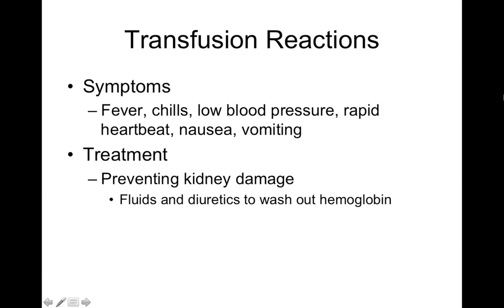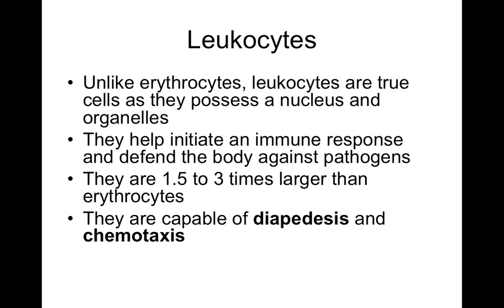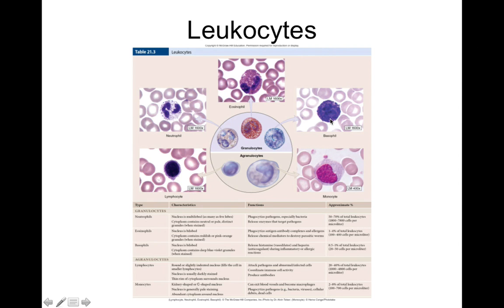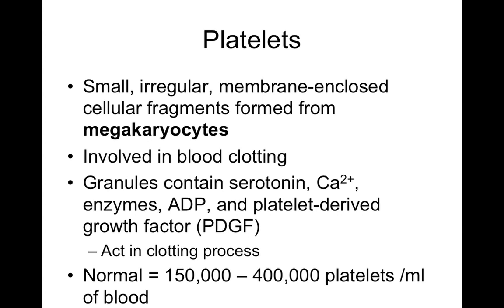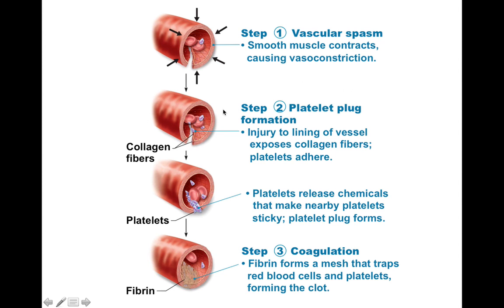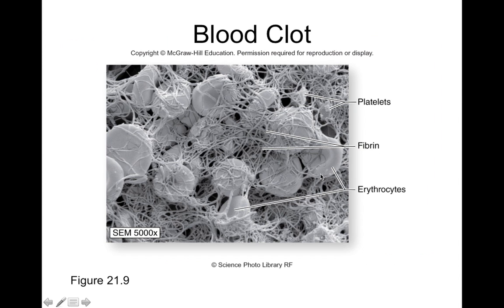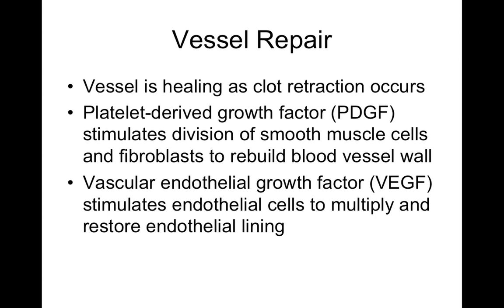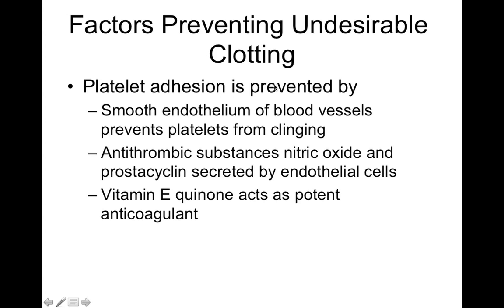Chapter 21 Blood Part2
Leukocytes and Hemostasis